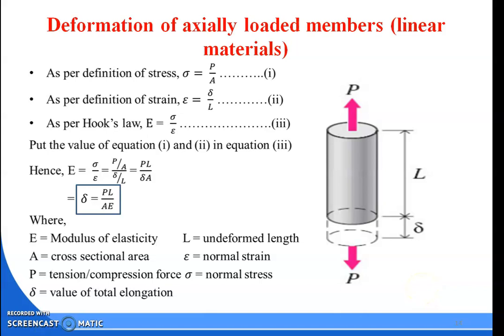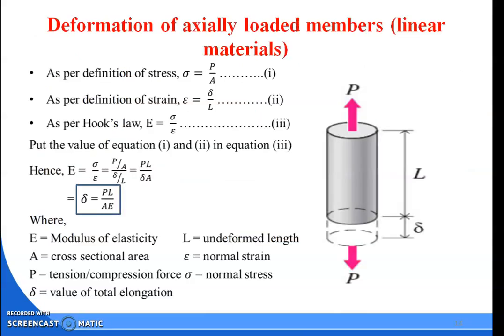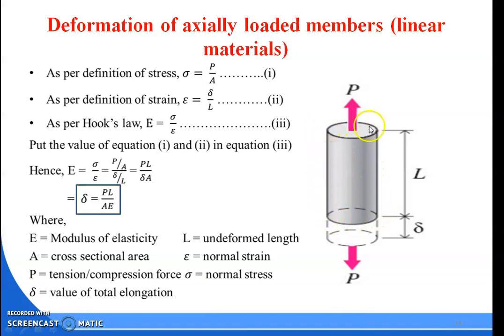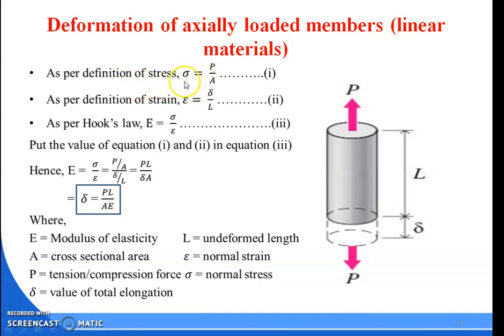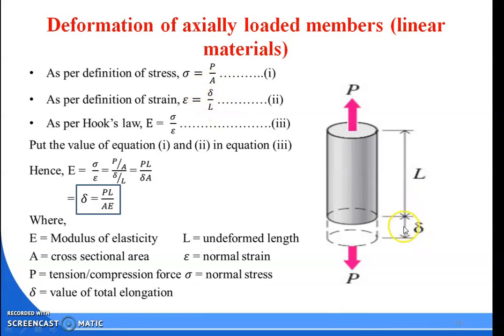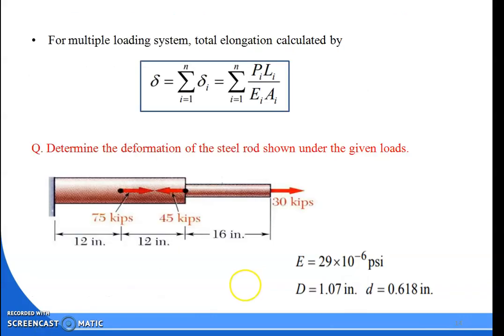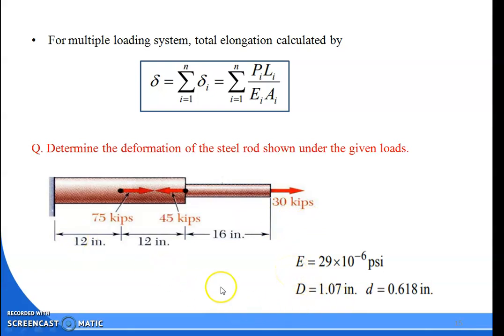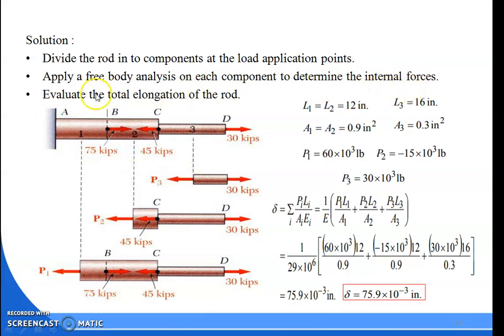3RD SEM CIVIL ENGINEERING STRUCTURAL MECHANICS CHAPTER-2 SIMPLE & COMPLEX STRESS, STRAIN PART-5